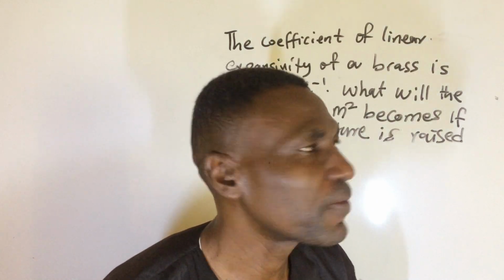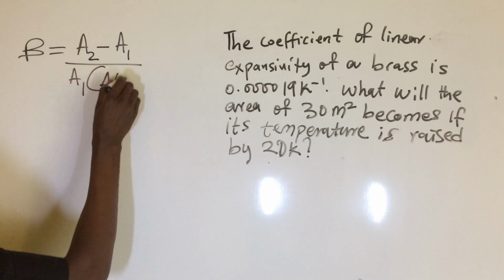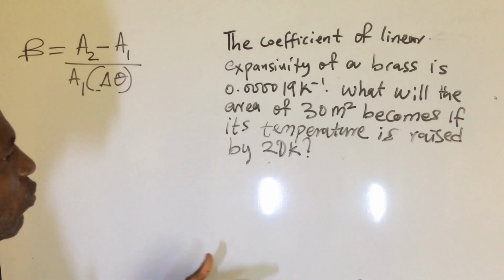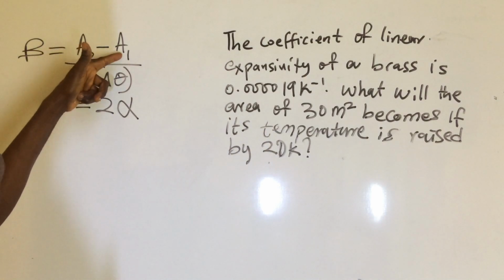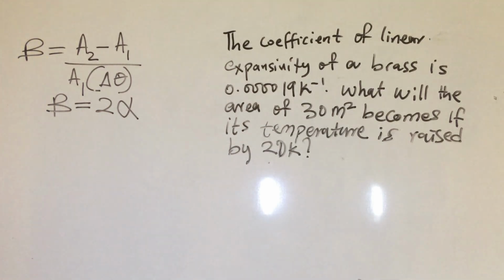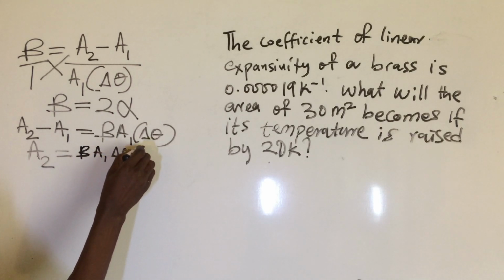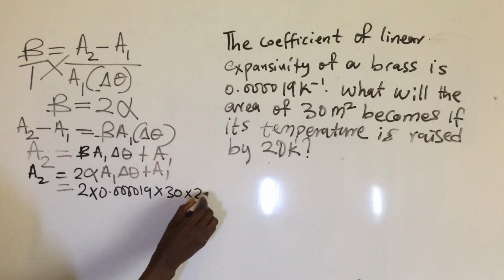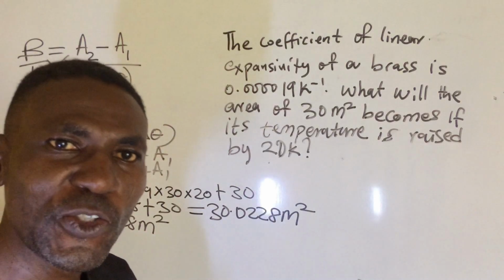how to solve Area expansion in a solid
i have passion to educate men and women in area of mathematics and physics while at their convenient home